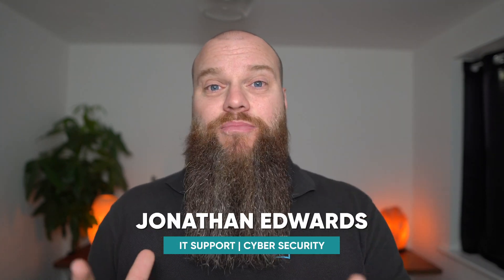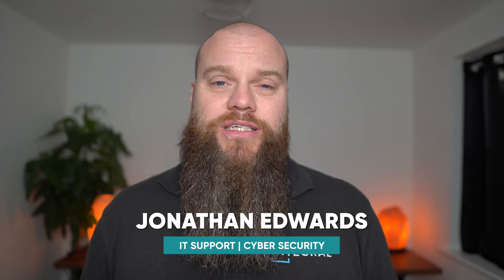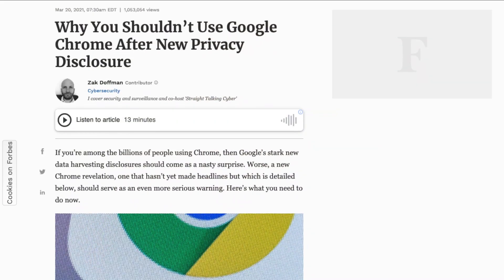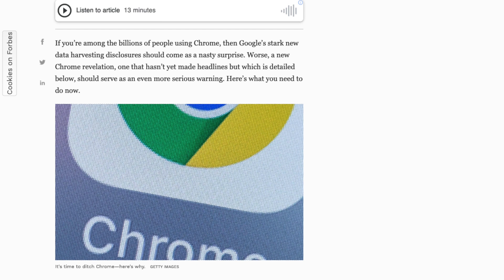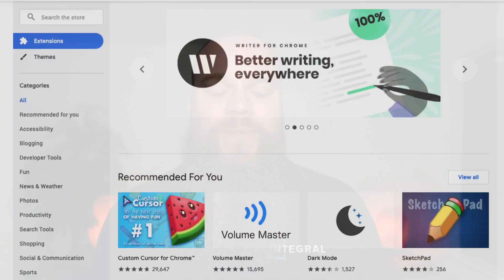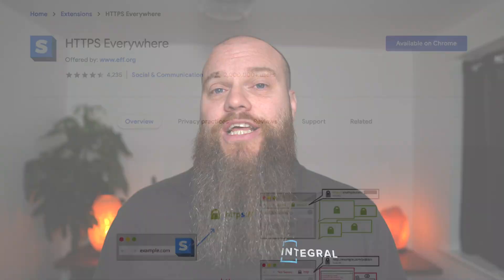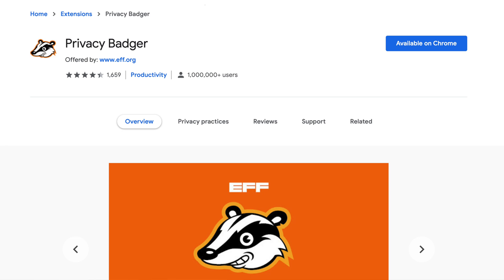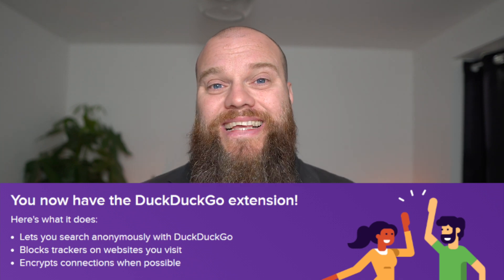Google Chrome Gives you NO Privacy. Protect your Online Privacy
Welcome back to another video on the Jonathan Edwards Channel!

On this channel, we talk all things Tech. From the best software your business should be using, to the latest updates and features that you need to know about.

In today's video we look at your internet privacy, in particular when you using the world's most popular browser - Google Chrome.

00:00 Introduction
00:45 What is internet privacy
04:55 Chrome Extensions
06:06 DuckDuckGo
06:51 Brave Browser